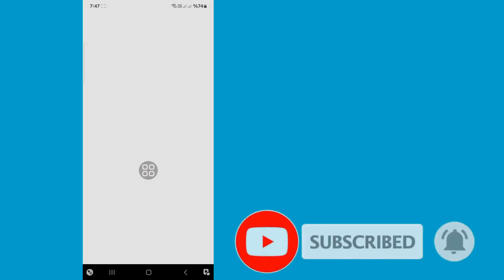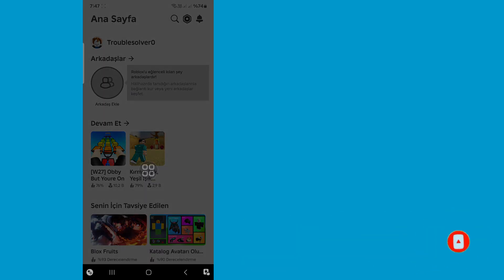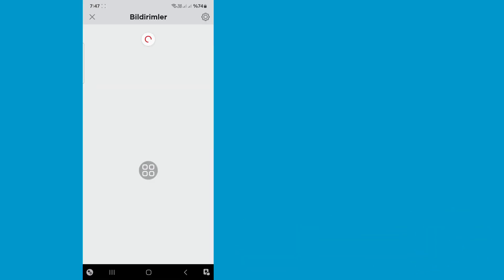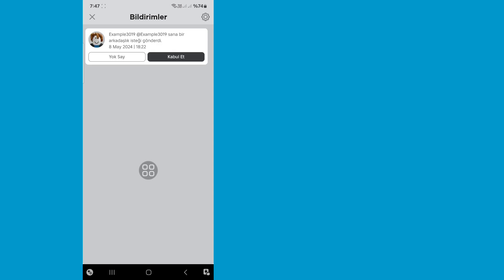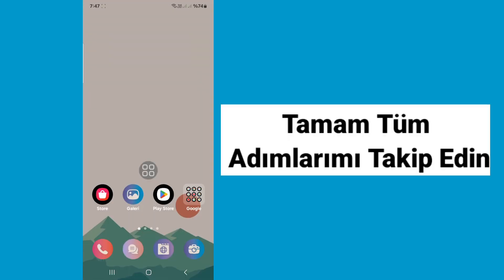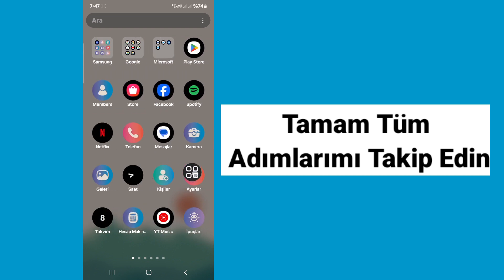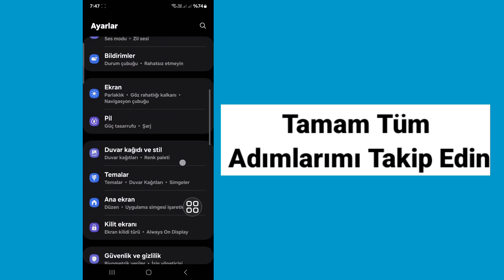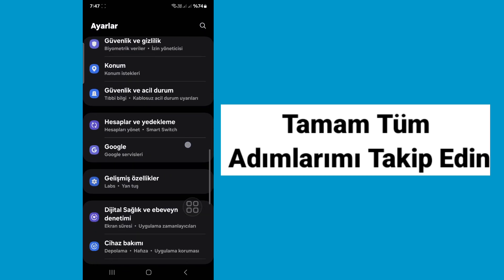Roblox arkadaşlık isteklerini kabul edemiyor Sürekli zaten var diyor | Roblox İstek kabul edilemiyor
Bu videoda Roblox'un Arkadaşlık isteklerini kabul edememesi sorununu Nasıl Düzelteceğinizi öğreneceksiniz Sürekli zaten var diyor
Roblox Arkadaşlık isteklerini kabul edemiyor Nasıl Düzeltilir ile ilgili bir video arıyorsanız Sürekli zaten var diyor! Doğru yerdesiniz! Nasıl düzeltileceğini öğrenmek için bu videoyu izleyin Roblox Arkadaşlık isteklerini kabul edemiyor Zaten var olduğunu söylüyor.Bunu telefonunuzdan yapmak kolay ve basit

.Sorunuz .

Roblox neden arkadaş eklememe izin vermiyor?,
Roblox arkadaşı zaten var,
roblox arkadaşlık isteklerini kabul edemiyor hatası nasıl düzeltilir zaten mevcut,
roblox arkadaşlık isteklerini kabul edemiyor zaten mevcut,
neden roblox'ta arkadaşlık isteği gönderilemiyor diyor, roblox'ta reddedilen arkadaşlık isteklerini nasıl görebilirim,roblox